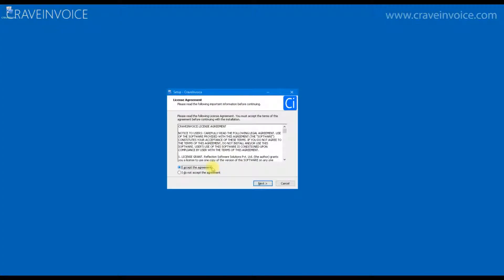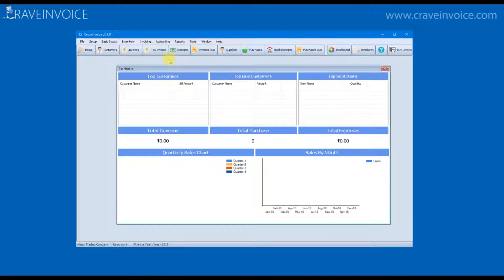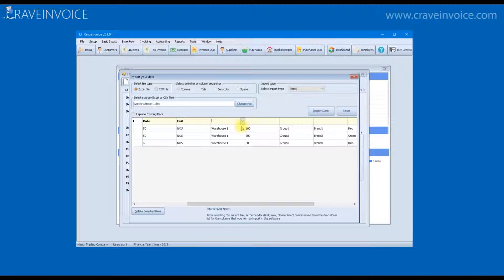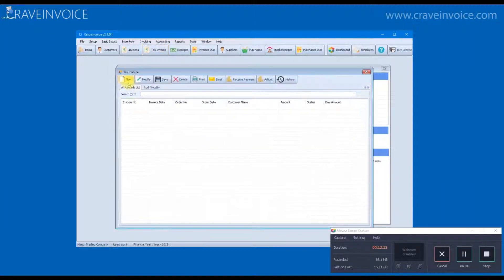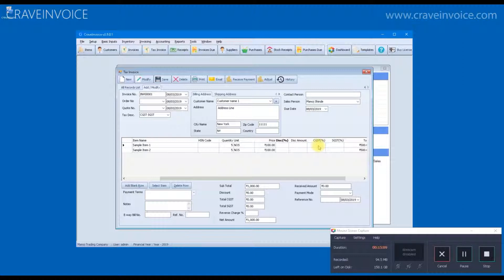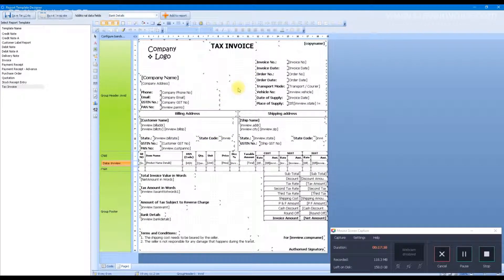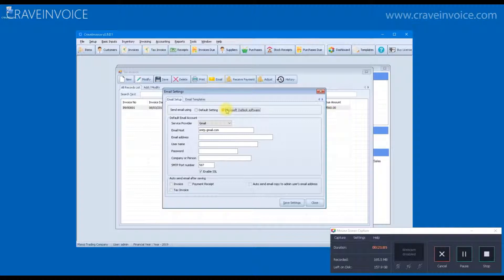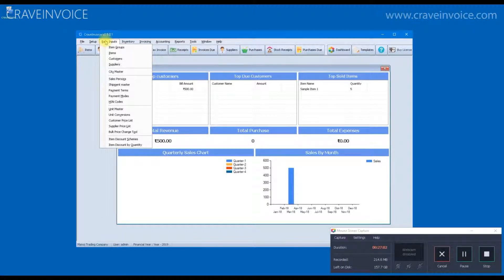CraveInvoice Software - Sales Demo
In this video, we briefly explain the sales module of CraveInvoice. You will see how to import items/customers, create invoice and receive payments in CraveInvoice software.